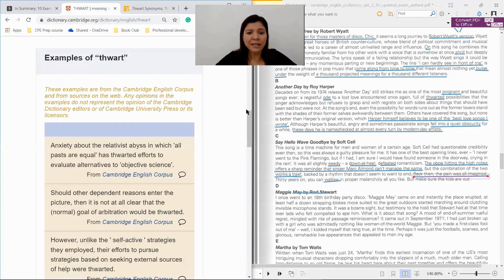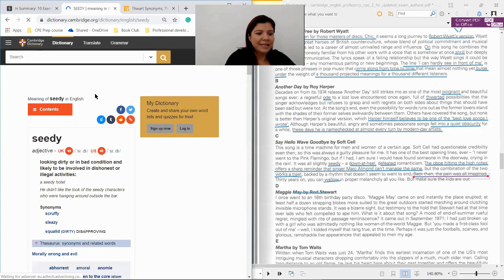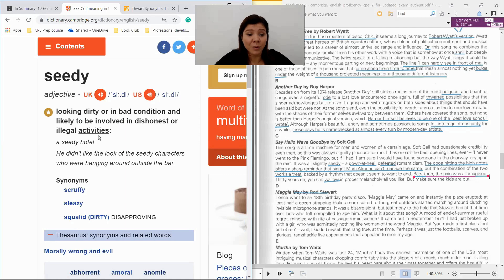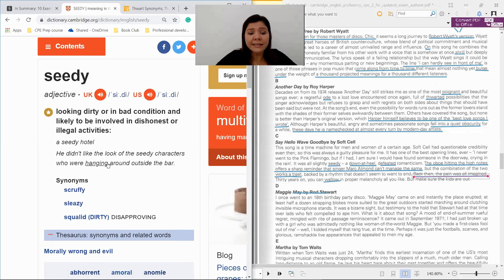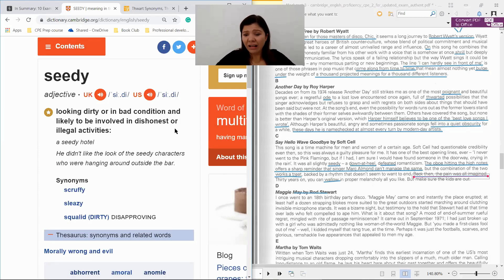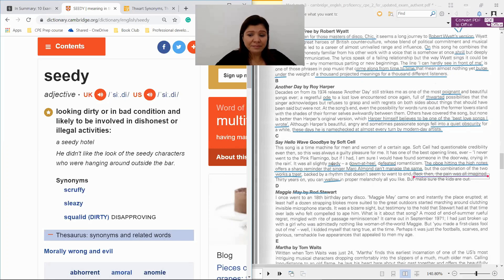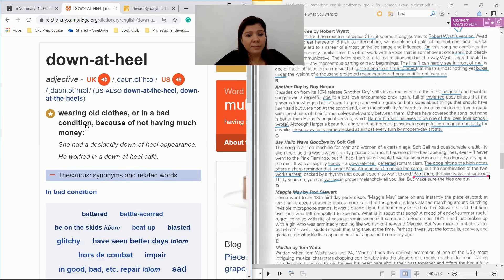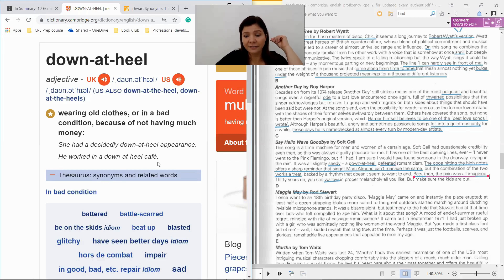What is "a seedy, down-at-heel" place? Watch and learn!